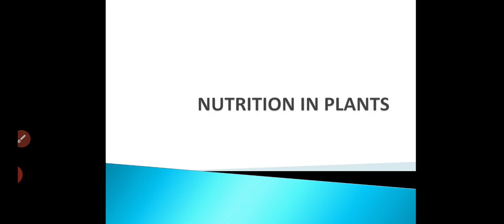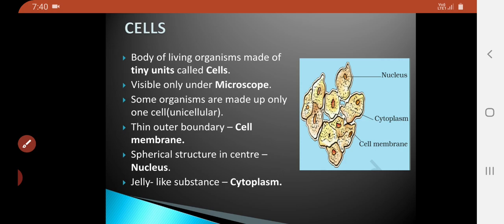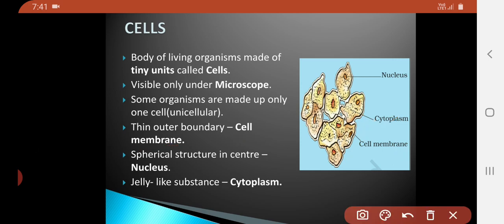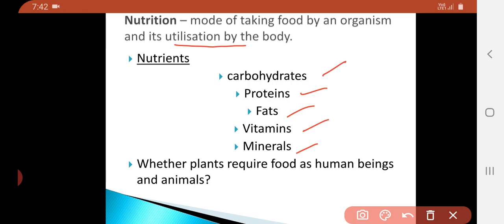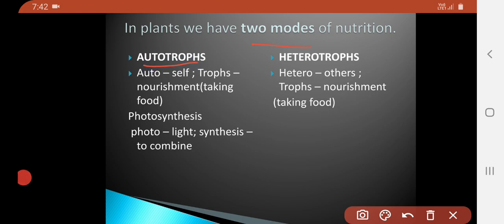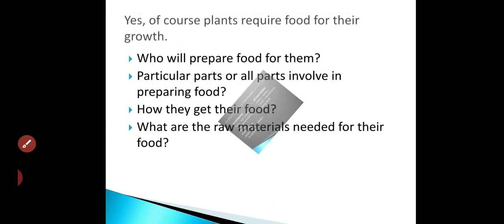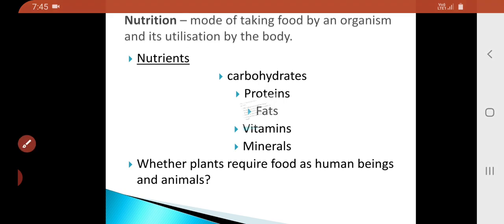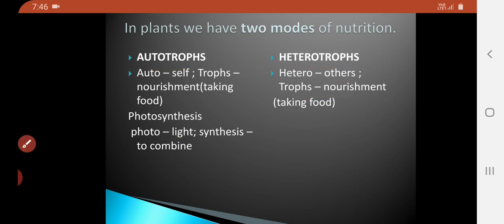Class 7 Biological science PPT session 1